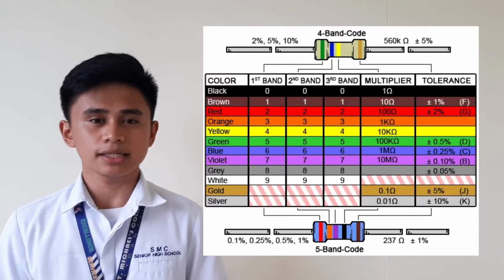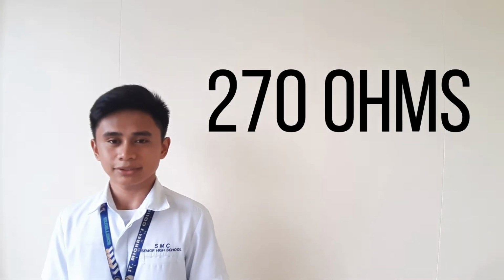PHYSICS 101: RESISTANCE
Camera: Samsung A7 2018
Software: Filmora
Audio not mine